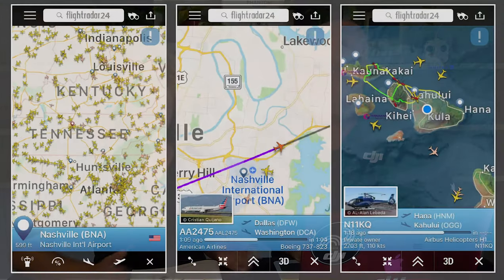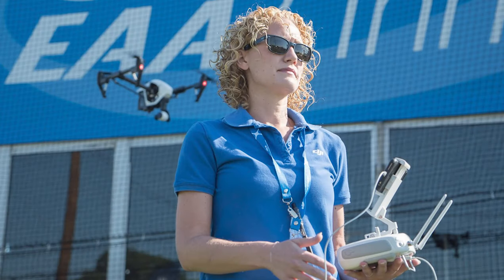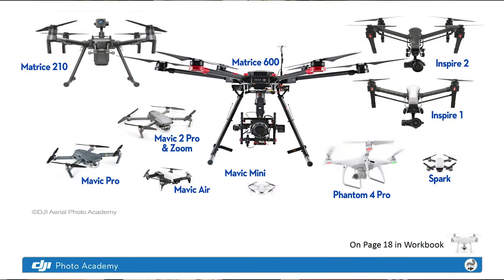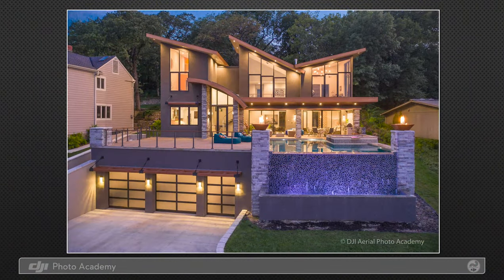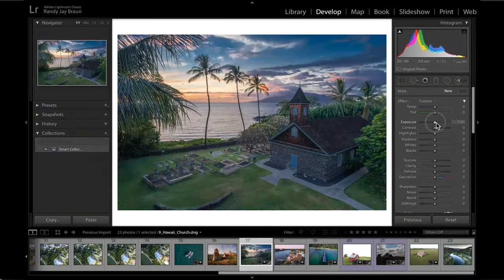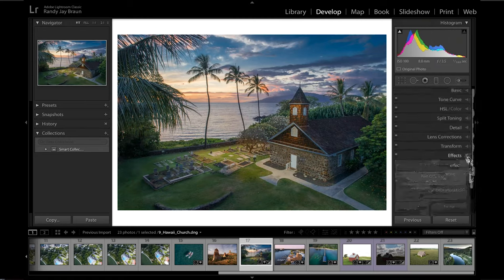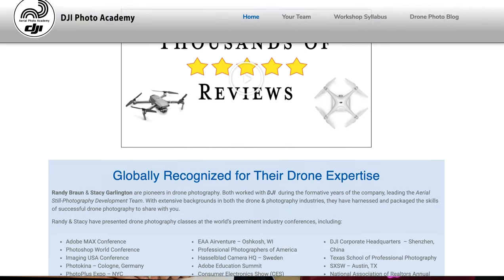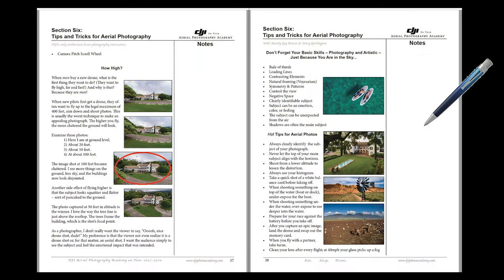DJI Drone Photo Academy – Premium Online Masterclass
This is the exact class (and more) that we have taught live to 7,000+ students face-to-face in 189 cities across America. Learn more about drones and better drone photography from DJI's only authorized duo.